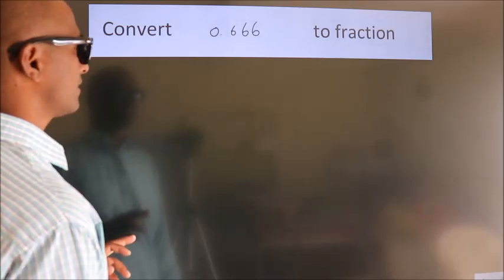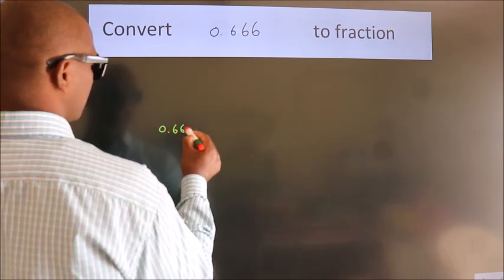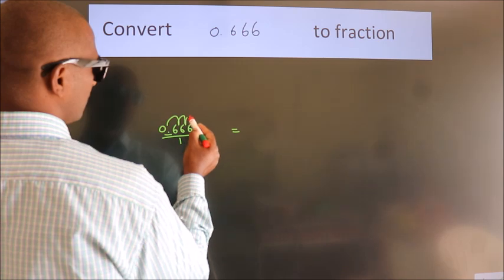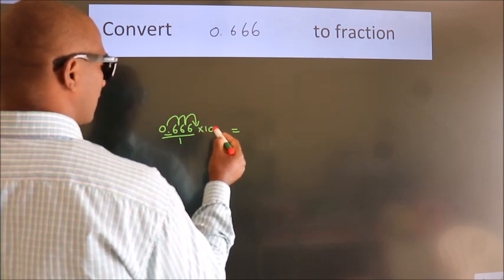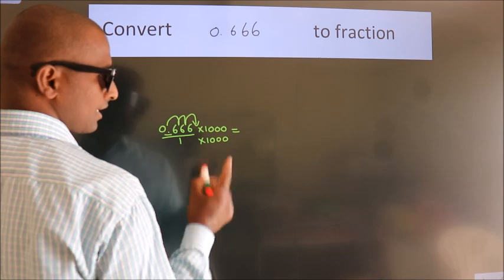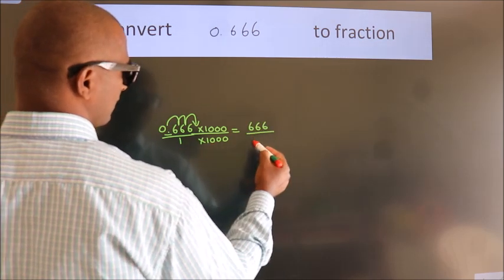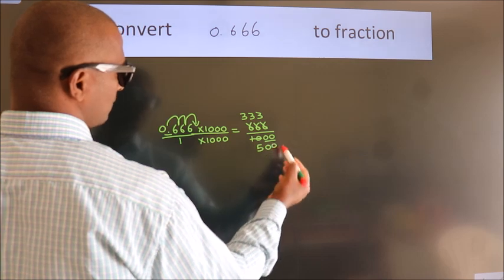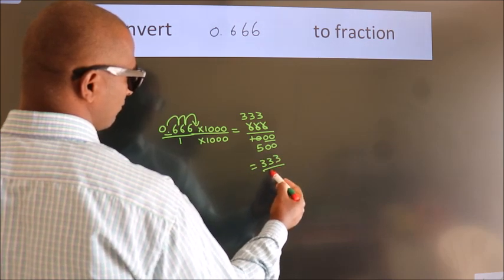CONVERT DECIMAL 0.666 = ?/? TO FRACTION